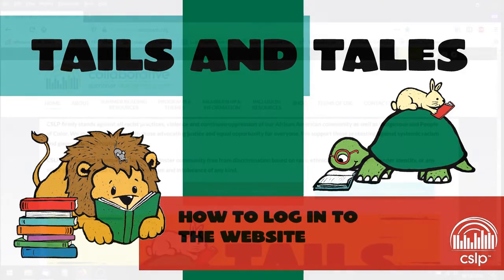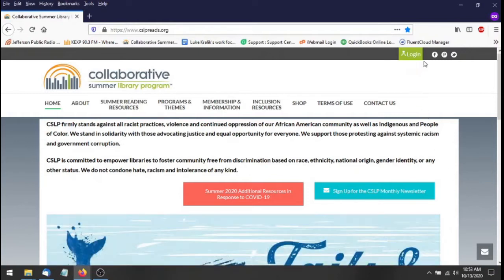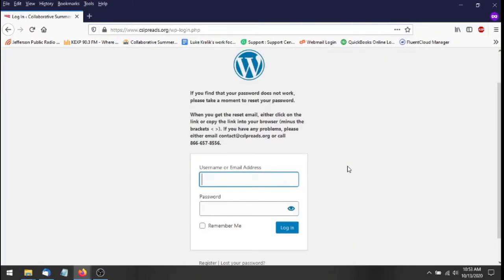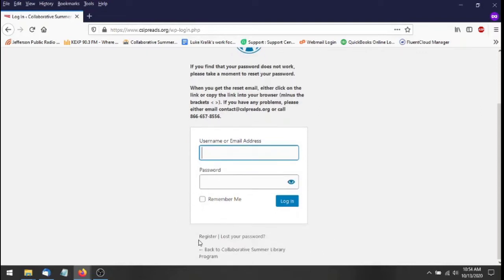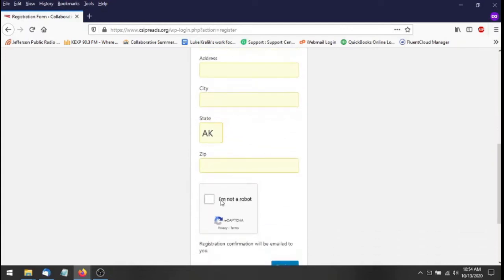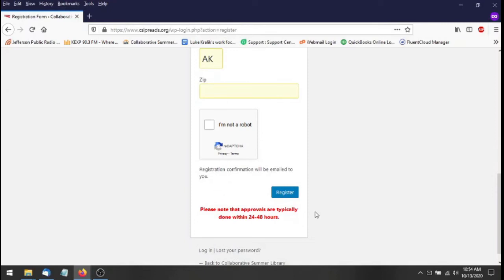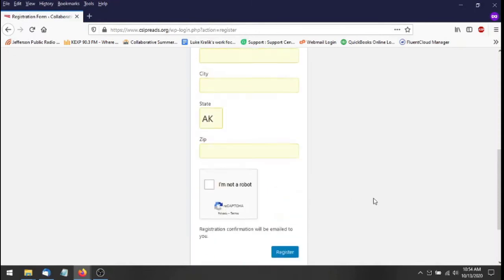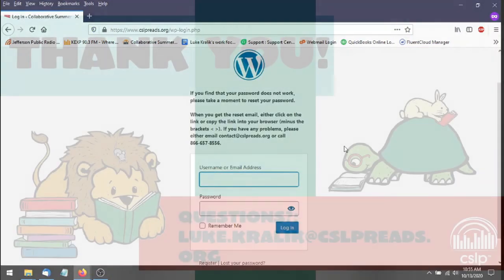How to log into the CSLP website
In this short video you will learn how to create a user account, and to log into the CSLP website.